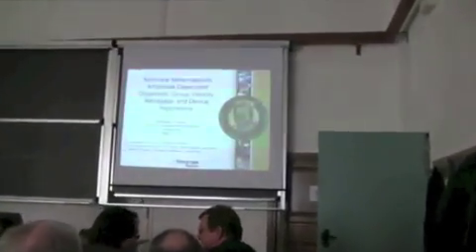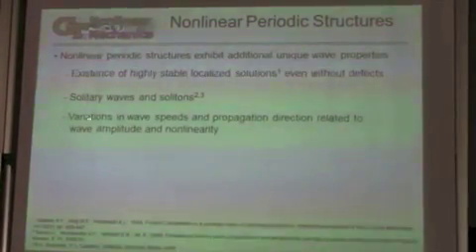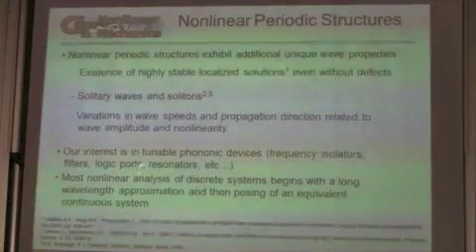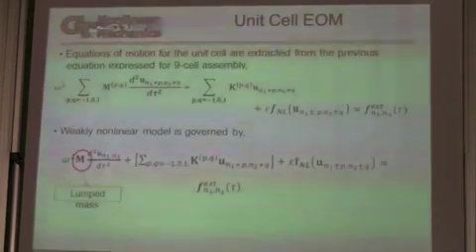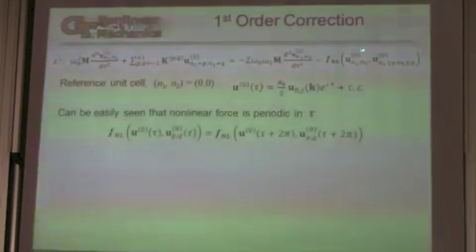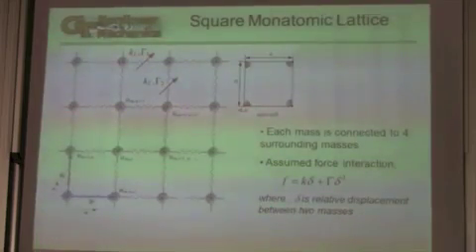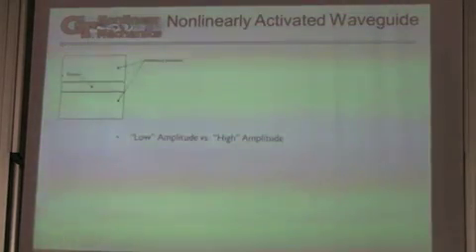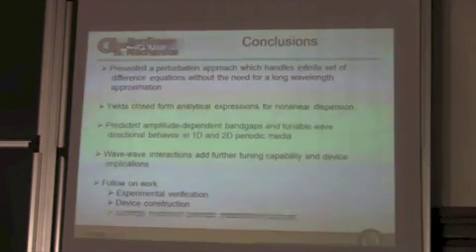Prof. M. J. Leamy. Nonlinear metamaterials: Amplitude dependent dispersion, group velocity, bandgaps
Title: Nonlinear metamaterials: Amplitude dependent dispersion, group velocity, bandgaps, and device implications.